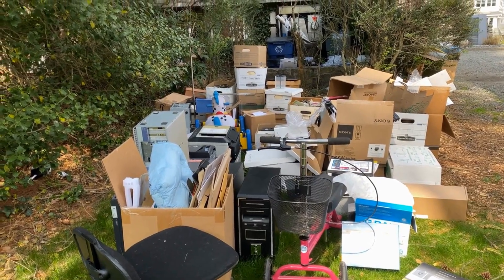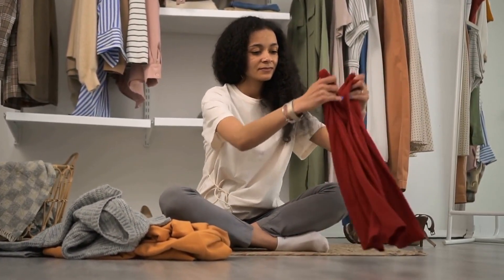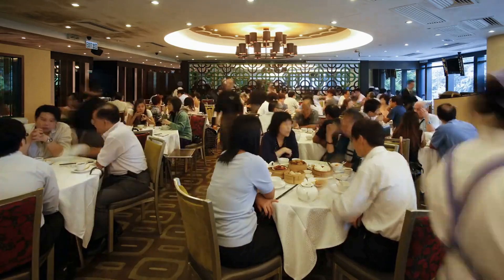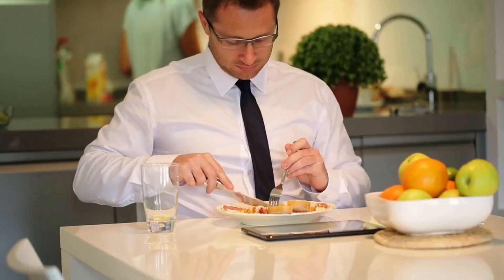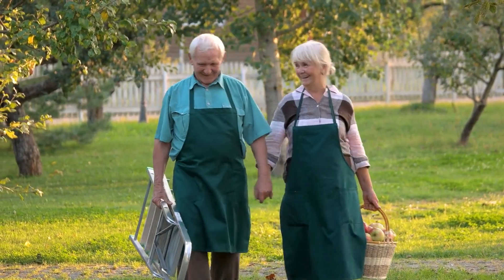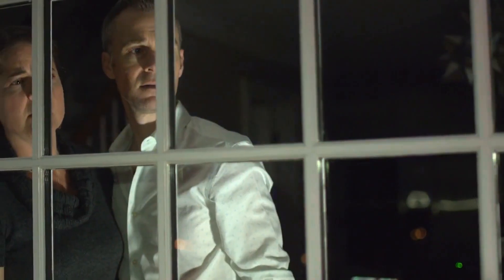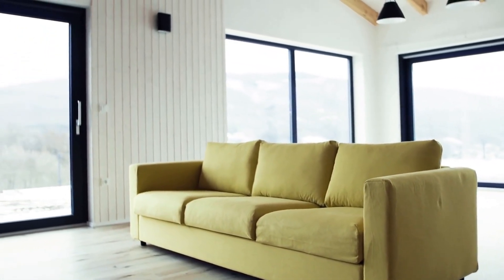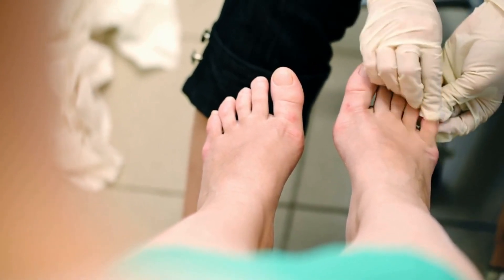15 FRUGAL LIVING TIPS GRANNY LIVE BY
We can learn a lot from our grandmas especially when it comes to living frugally. In today's video, grandma has something for us. Check it out.